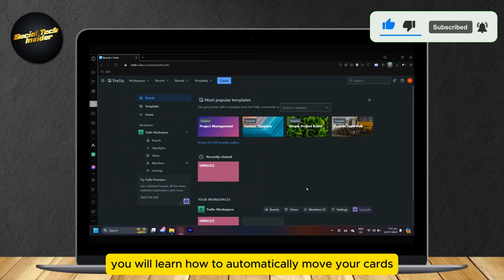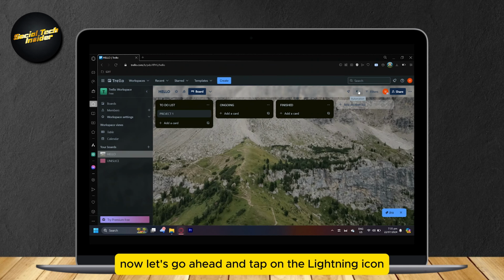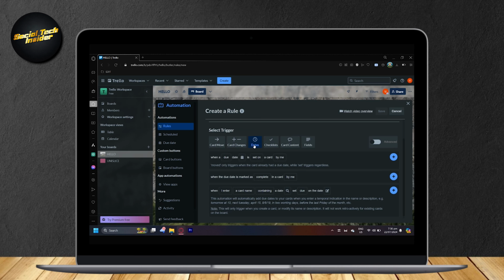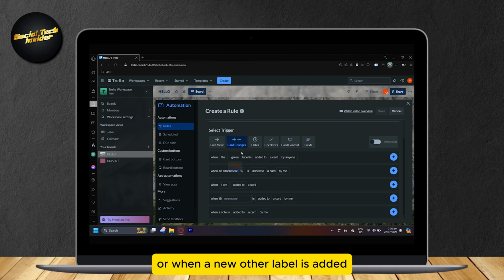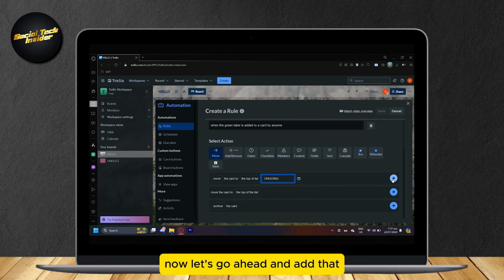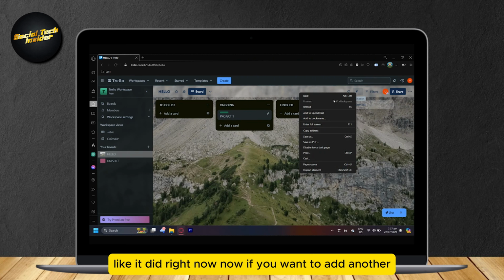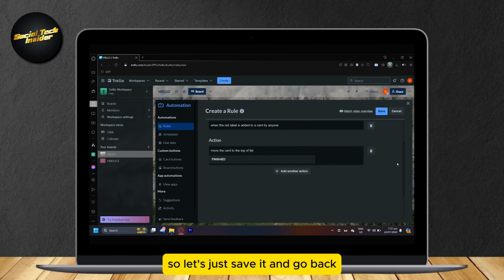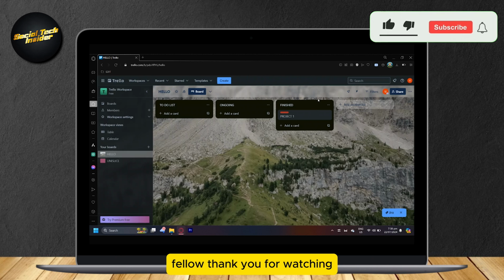How to Get Cards to Move Automatically on Trello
Welcome to Social Tech Insider! In this video, we'll show you how to get cards to move automatically on Trello, streamlining your workflow and boosting productivity. Follow our simple step-by-step guide to automate card movements effortlessly.

Whether you're managing projects, tasks, or personal to-dos, this video is perfect for anyone looking to enhance their Trello experience with automation. Don't miss out on this opportunity to make your project management more efficient.

Let's get started on automating card movements in Trello!